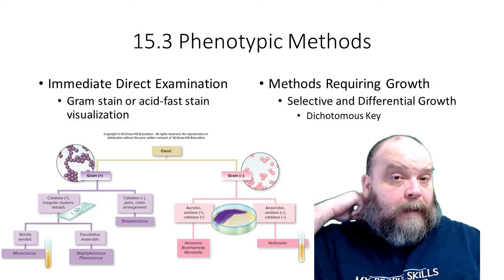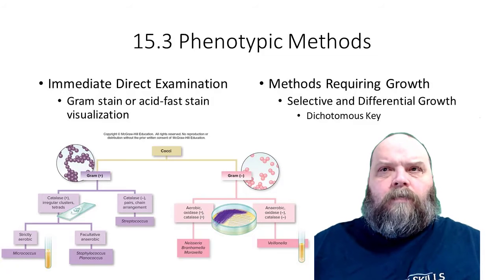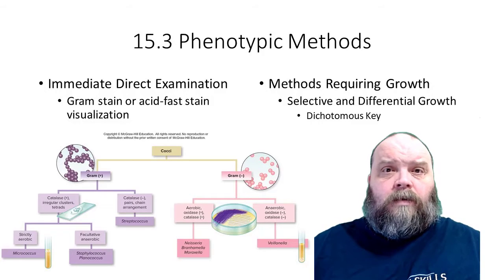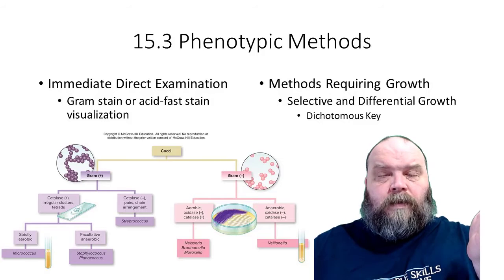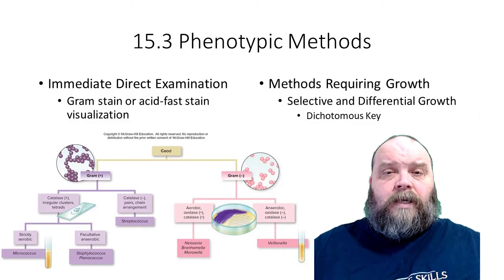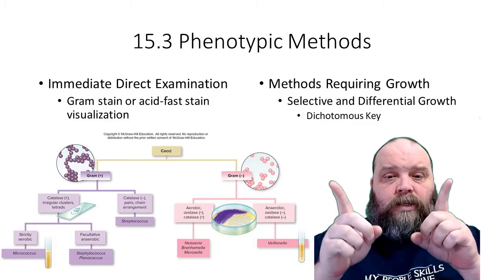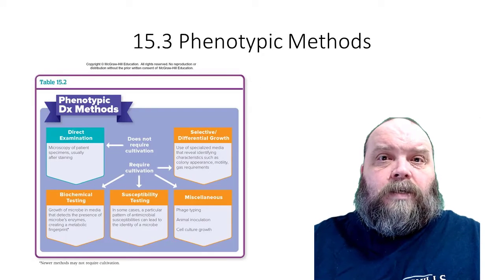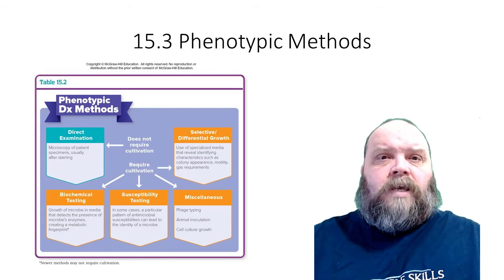Microbiology for Health Sci Lecture 15 3A